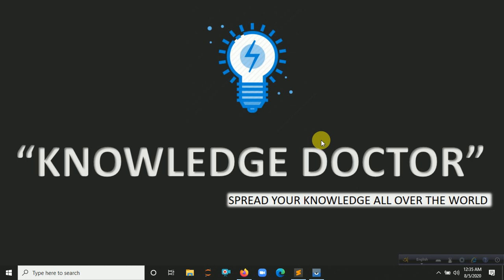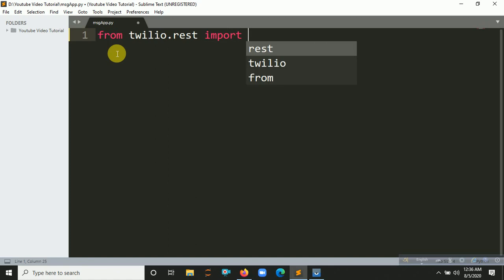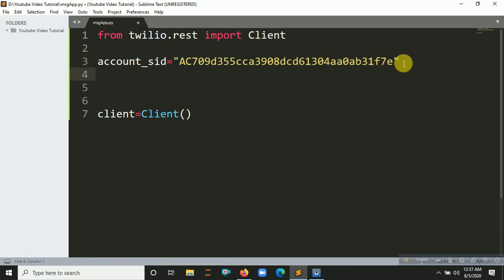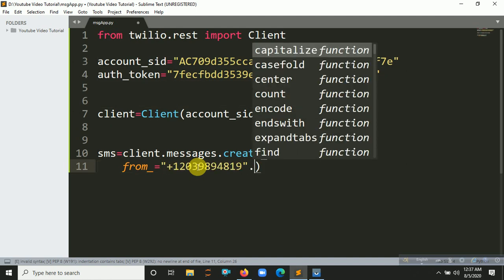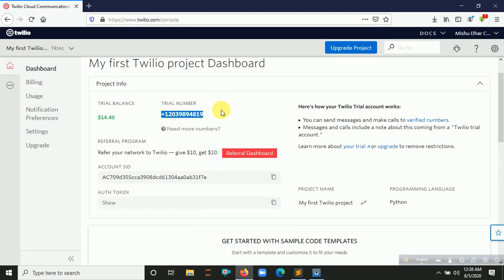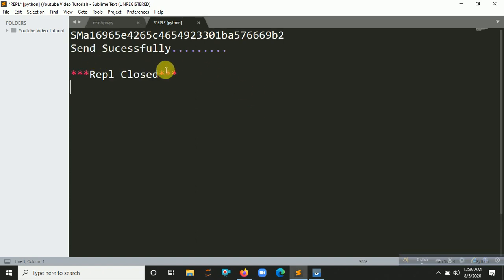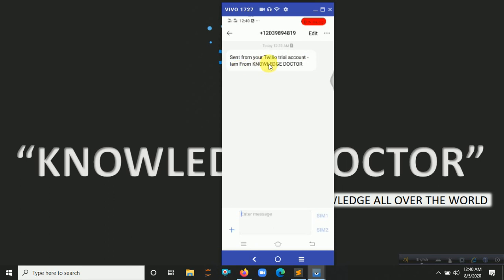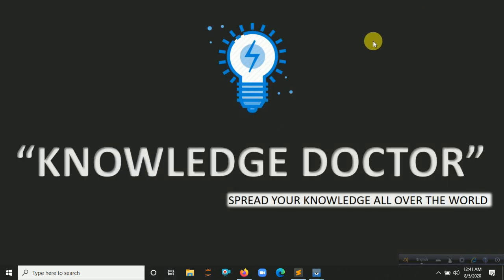Sending SMS in Your Phone Number using Python & twilio | KNOWLEDGE DOCTOR | Mishu Dhar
python projects
python

knowledge doctor